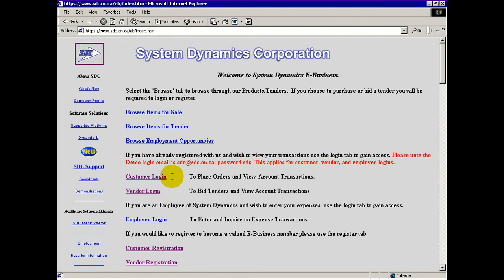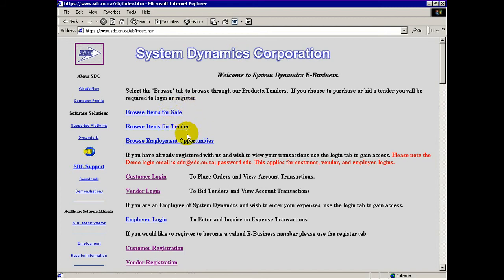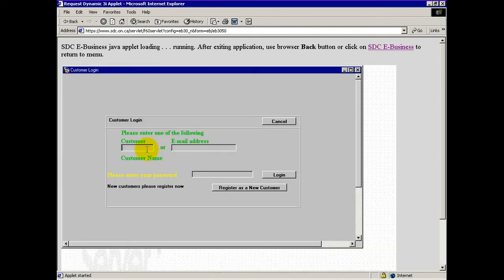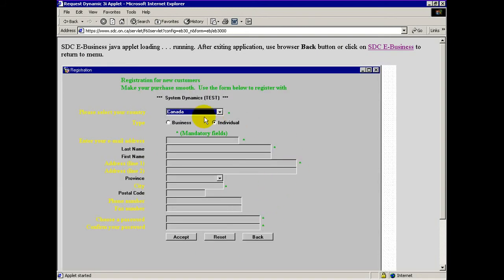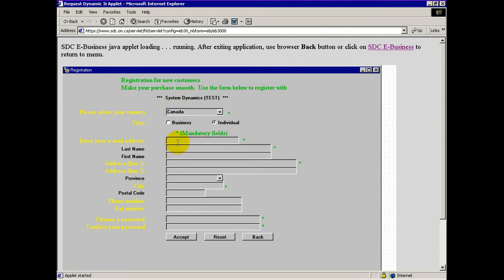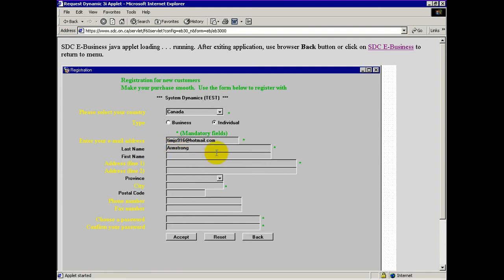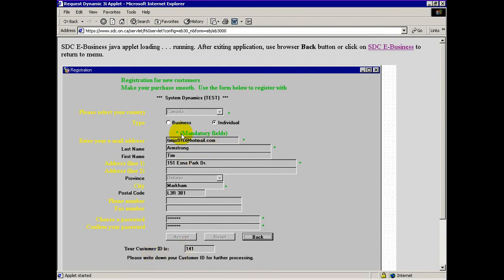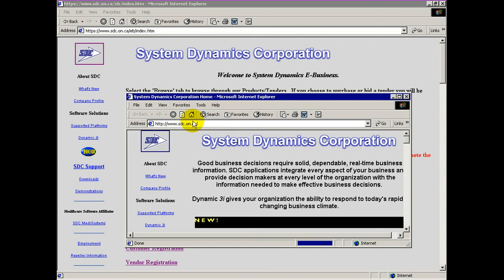customer - vendor register-login